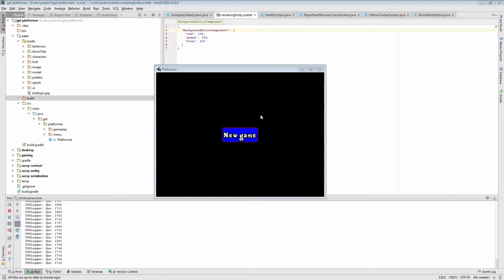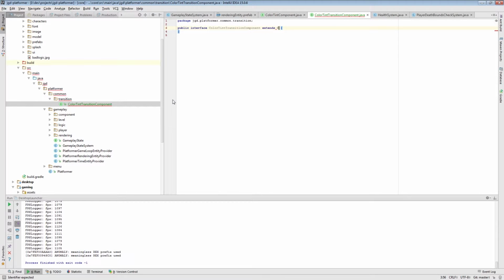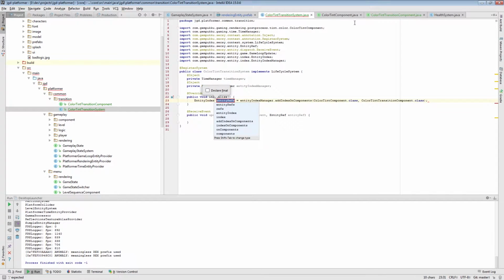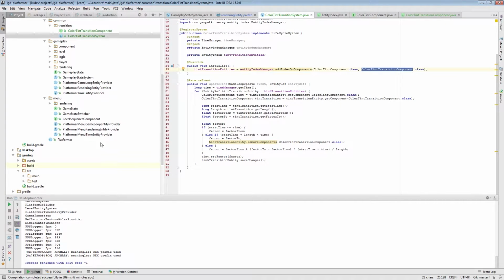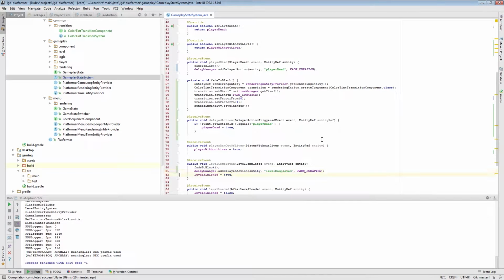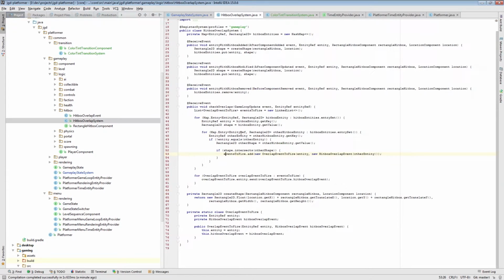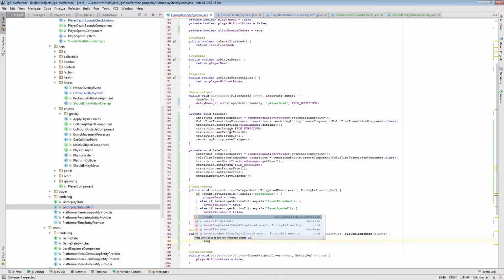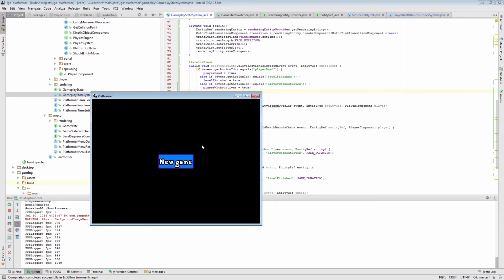Let's Make a Game - Platformer - E26 - Fade Transitions